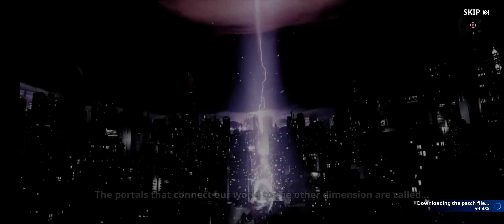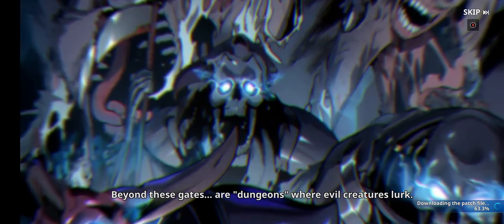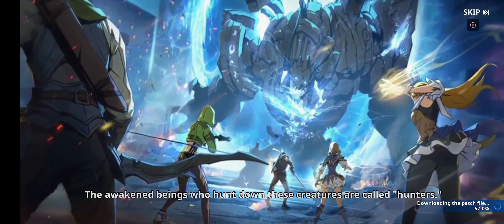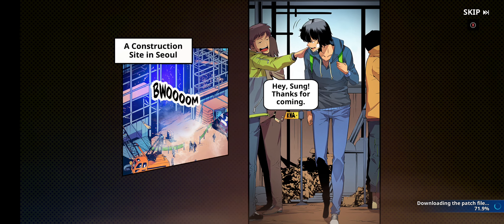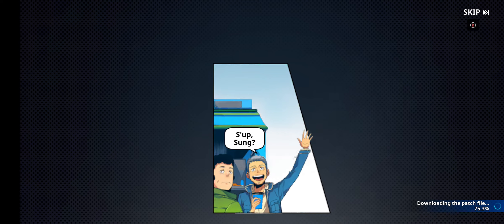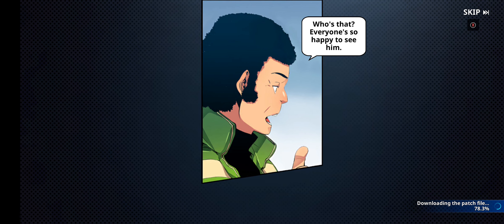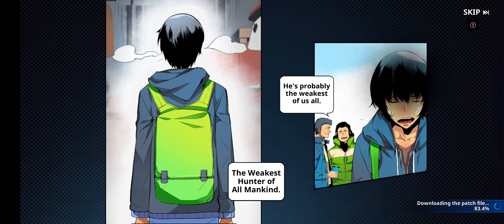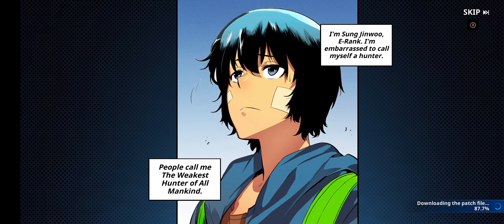solo leveling opening seene